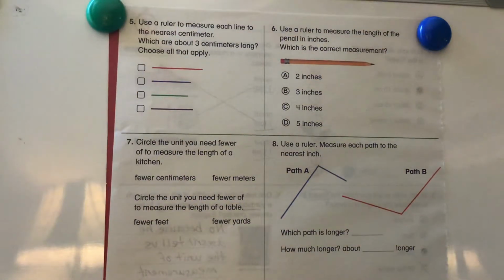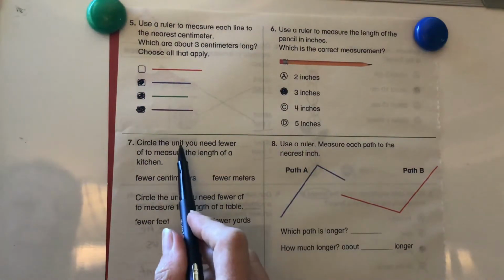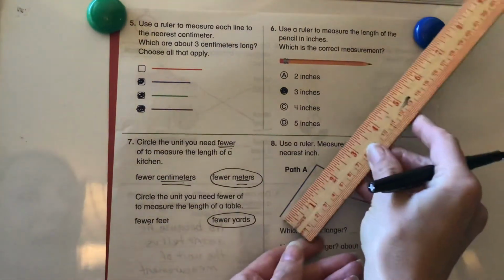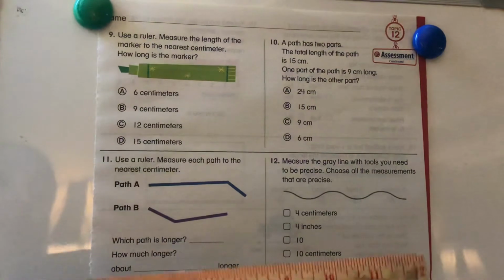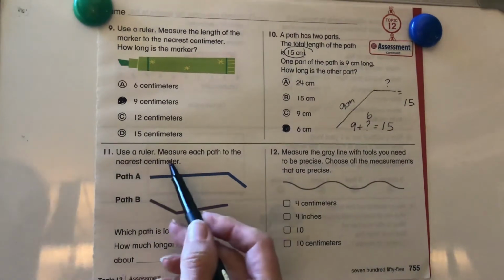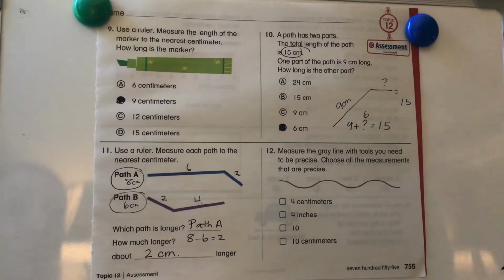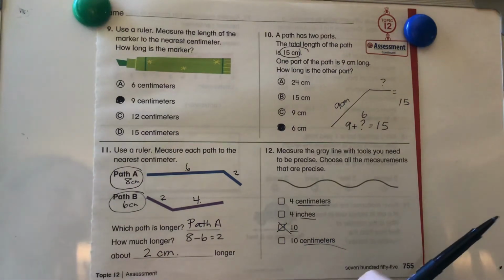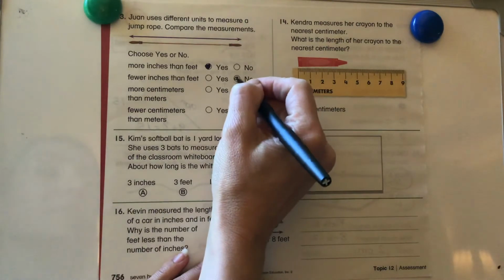2nd grade math topic 12 assessment